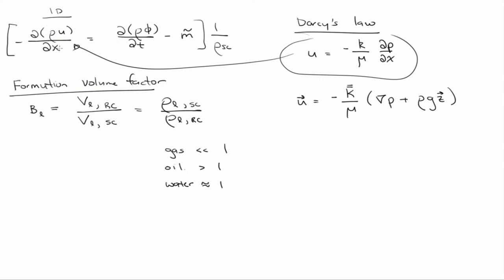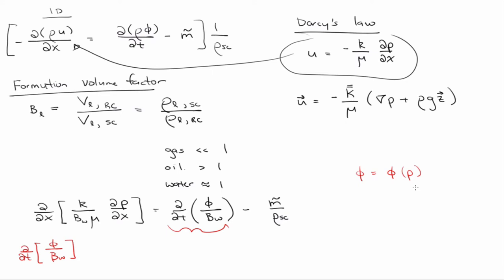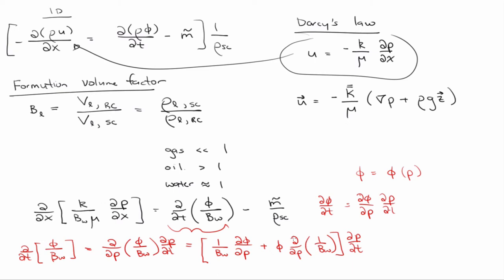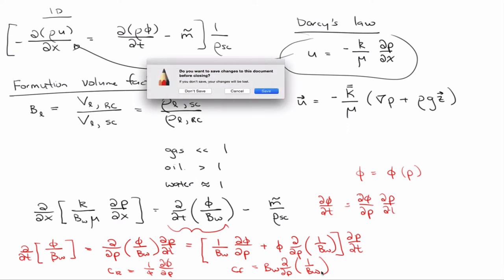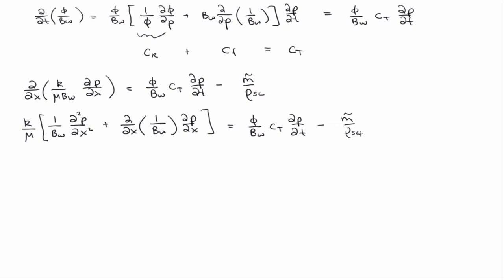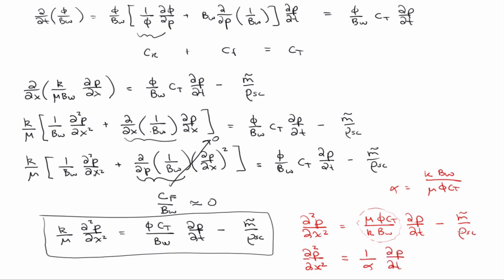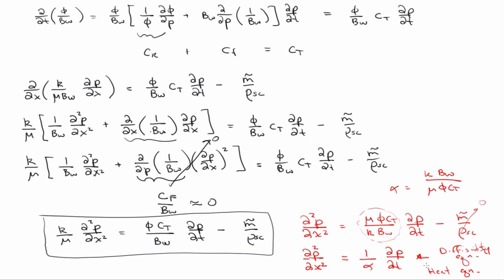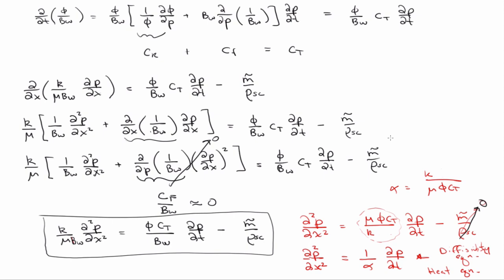Pressure diffusivity equation